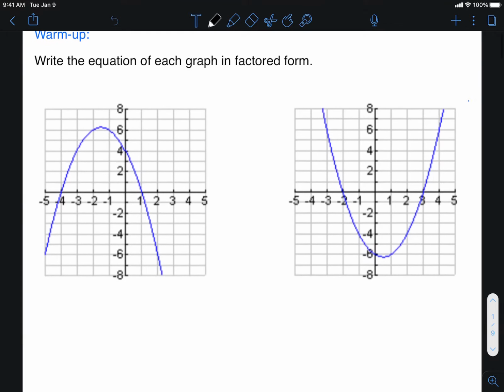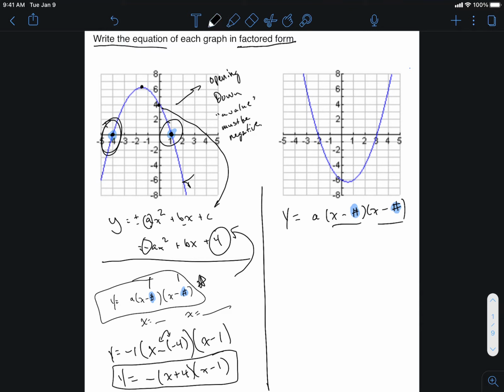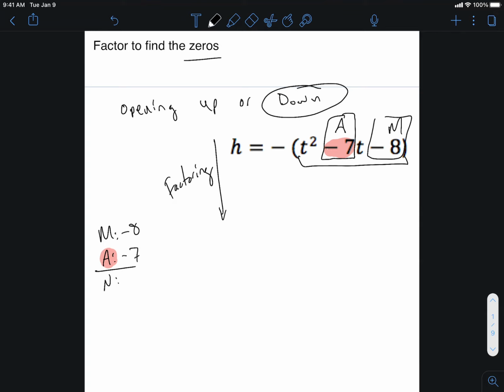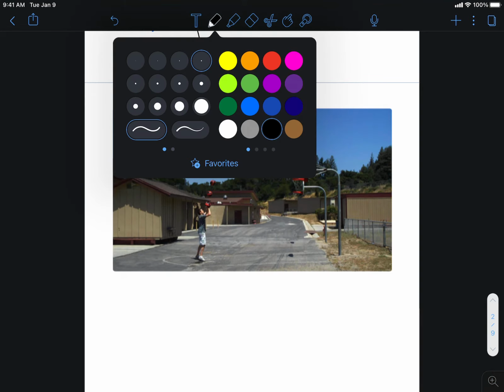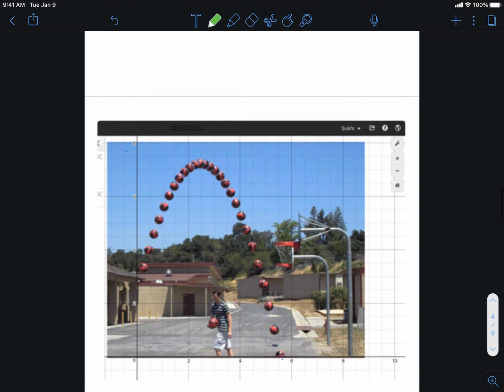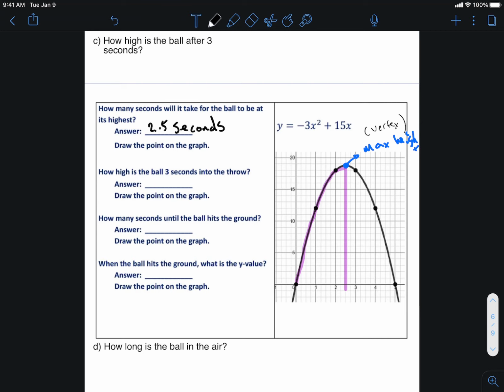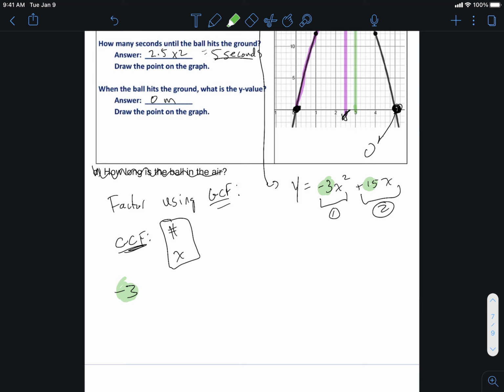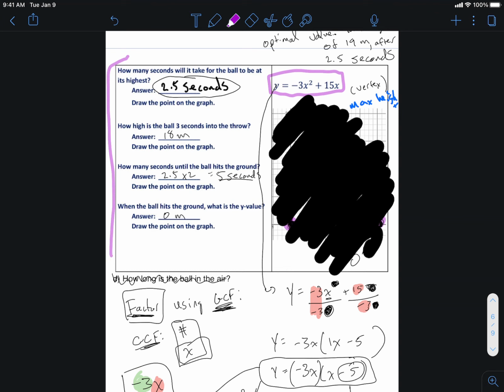Factored Form from a Graph + Intro to Quadratic Word Problems